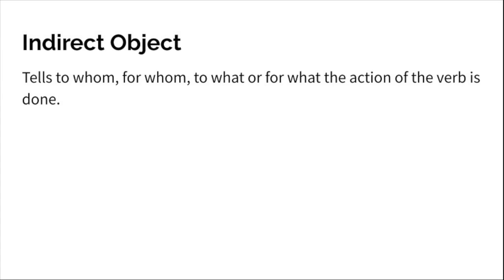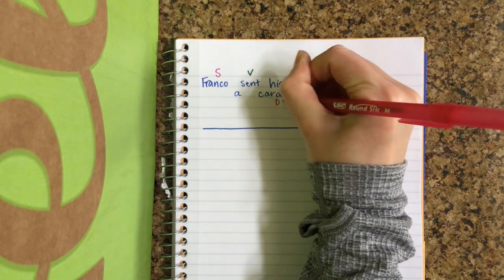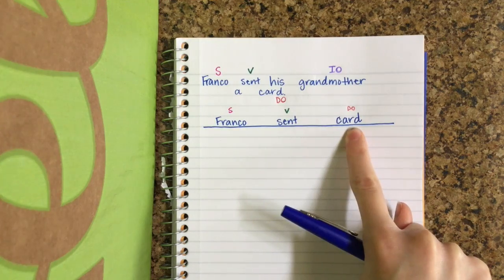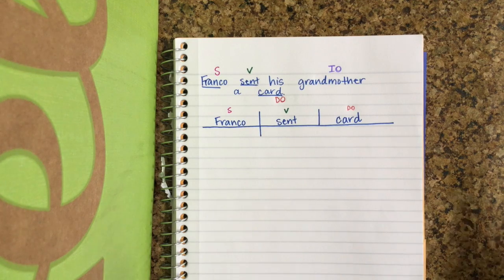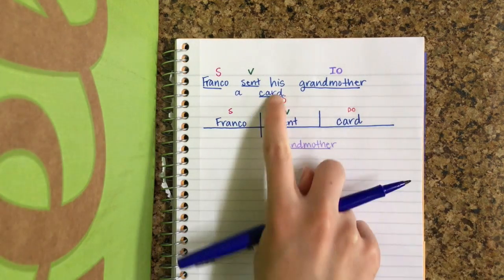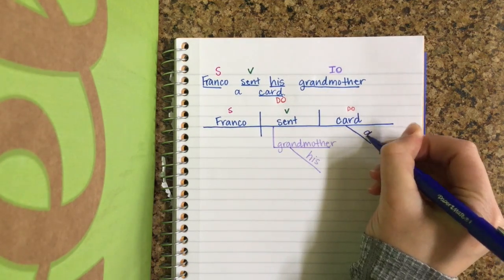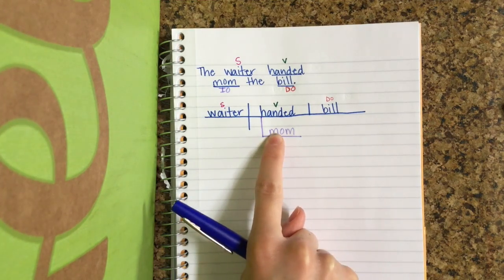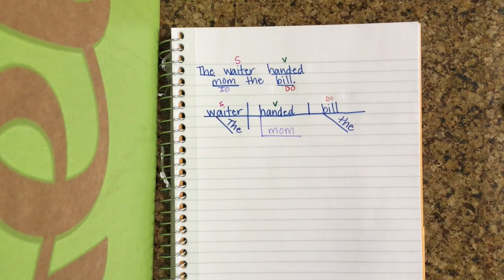Indirect Object Diagram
This video is about Indirect Object Diagram